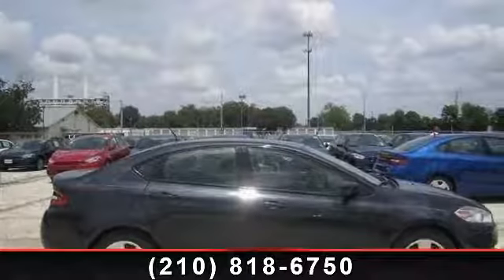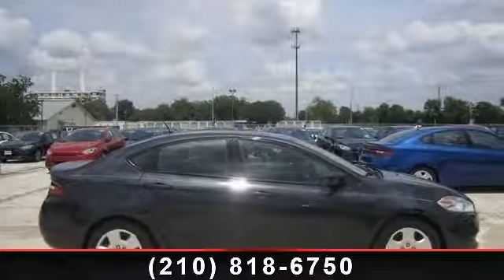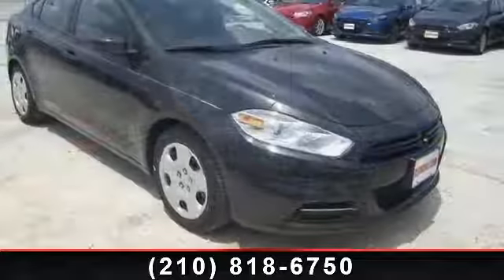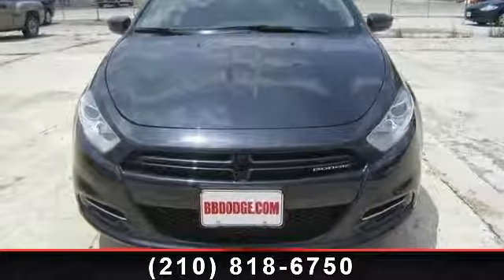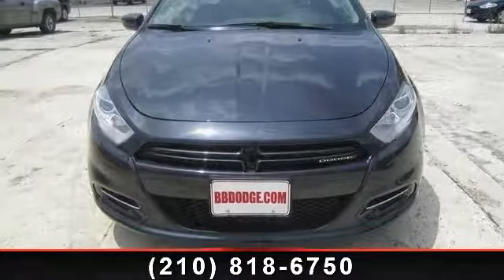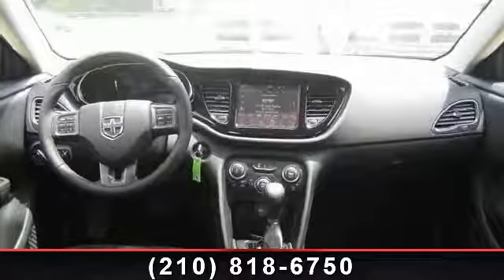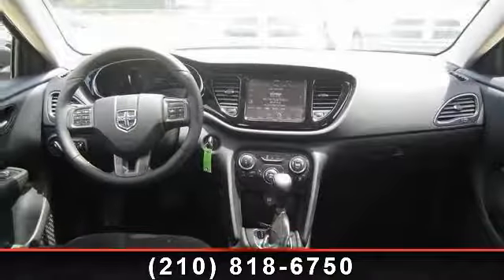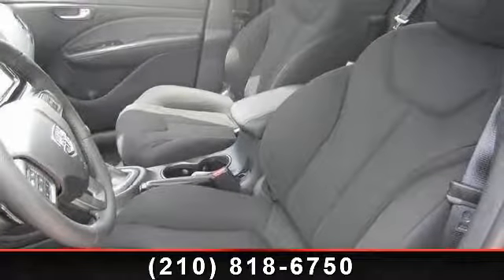2013 Dodge Dart - Bluebonnet Chrysler Dodge - New Braunfels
Be one of the firsts to rule the road in this brand new sleek gray blue 2013 Dodge Dart Aero! This unique  and  stylish Dart is powered by a 1.4 liter 4 cylinder engine for excellent gas mileage! This compact yet spacious Dart features MP3, SIRIUS satellite radio, control center screen, anti-theft, black interior, a cool rear spoiler, fold away back seats for storage,  and  more! Call today for a smooth no hassle deal! If you have any questions about this amazing find or any of our other vehicles, please call our sales office. Thank you for your interest  and  we look forward to hearing from you.